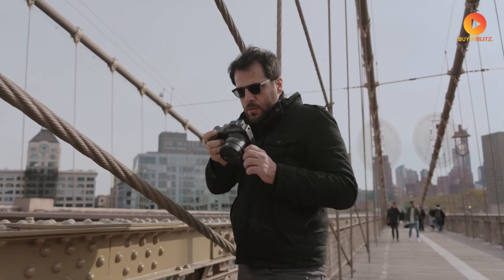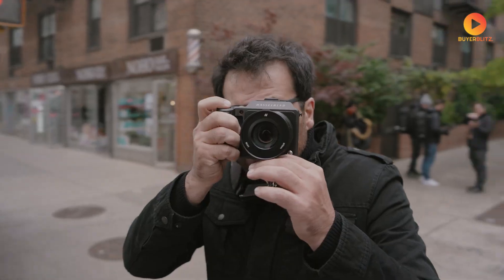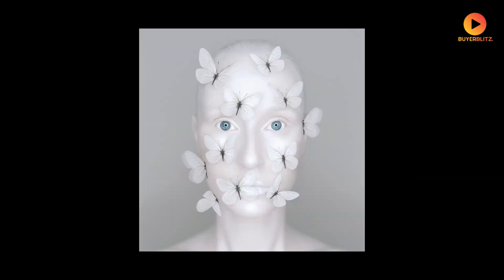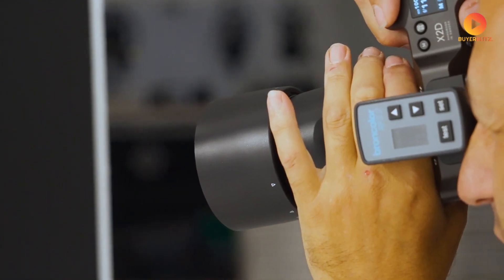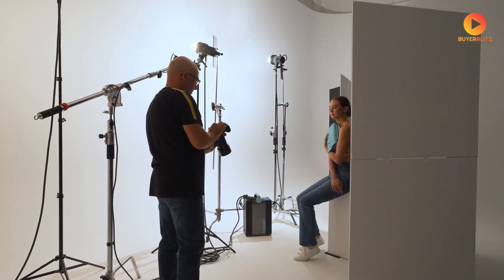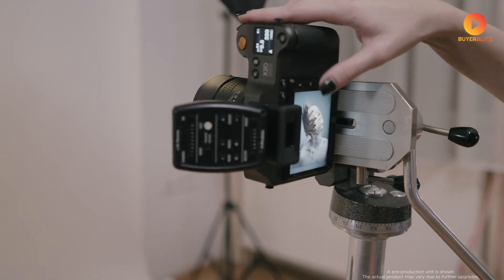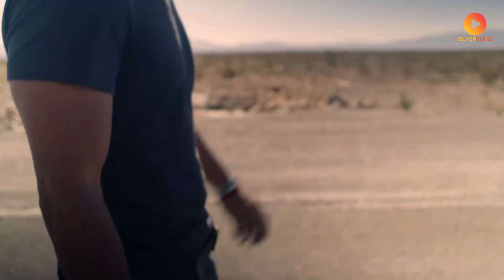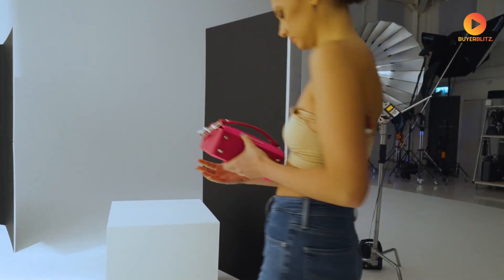Hasselblad X3D 150C: Release Date, Specs & Price Revealed!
We've researched and gathered the rumored information about Hasselblad X3D 150C on the Market for saving your time and money so, you can make an informed decision.
Discover what could be the future of medium format photography with the Hasselblad X3D 150C. Rumored to feature an impressive 150-megapixel sensor, this next-generation camera might redefine detail and dynamic range for professionals. From Hasselblad X3D specs to its possible release date in 2025, we're diving into all the leaks and predictions surrounding this highly anticipated model.

Could the Hasselblad X3D 150C introduce groundbreaking features like IBIS for stabilized shots, advanced autofocus, or support for RAW video recording? With whispers of CFexpress compatibility, WiFi 6, and Bluetooth 5.2, this camera could offer unparalleled connectivity for tethering and seamless workflows. Designed for extreme conditions, its rumored weather sealing might make it perfect for landscape photography, while improved battery life ensures you won't miss the shot.

We'll also discuss how it might compare to the Hasselblad X2D, offering a glimpse into the evolution of Hasselblad medium format technology. Whether you're into tethering or exploring the possibilities of video features, this preview will highlight why the Hasselblad X3D could be a game-changer.